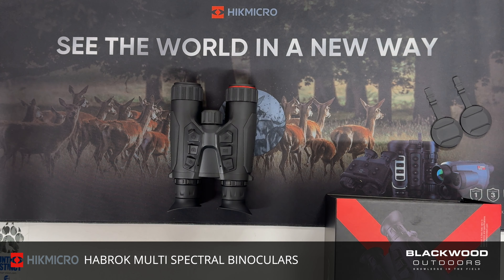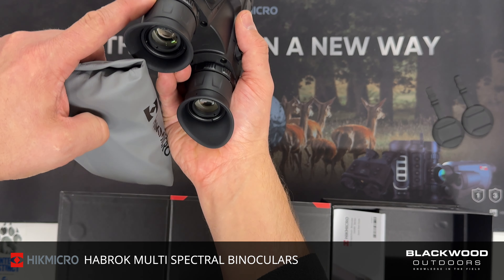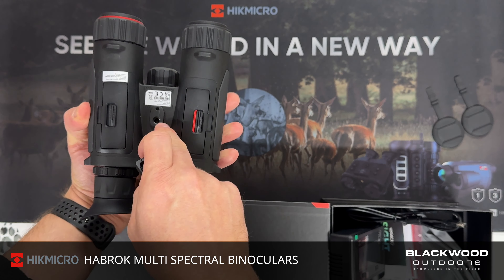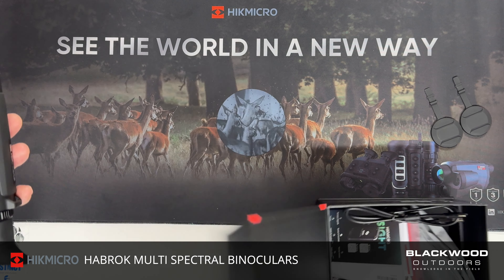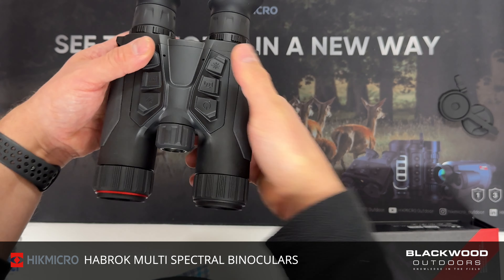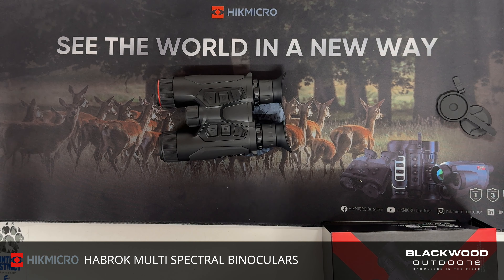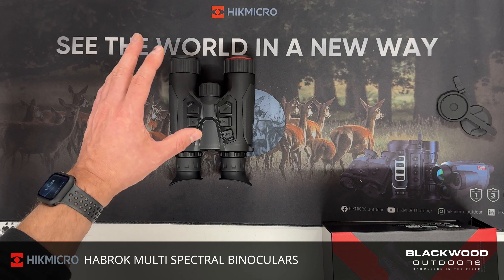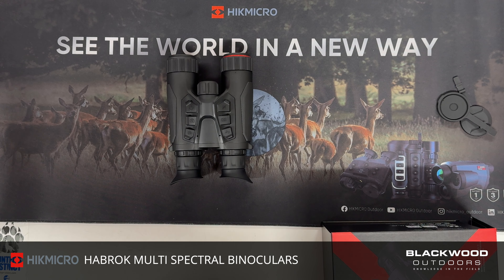HikMicro Habrok Multi Spectral Thermal Binoculars - Overview Unboxing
Take a look at the new HikMicro Habrok multi spectral binoculars, featuring a 2K optical channel that delivers colour and night vision imaging, 20mk netD thermal sensor and integrated LRF system in a compact body.

Arriving late November 2023 and available to purchase online from Blackwood Outdoors now !

Habrok. HH35L - 384